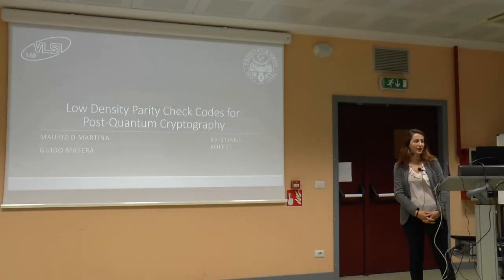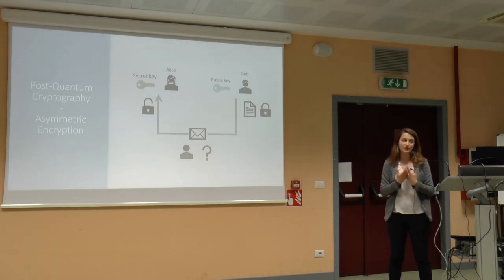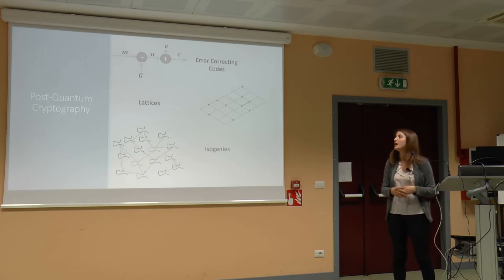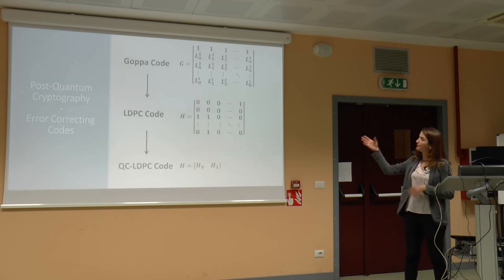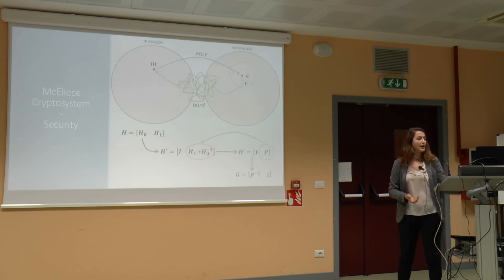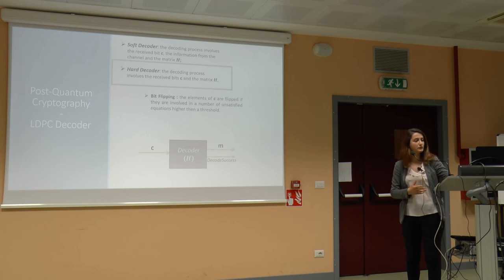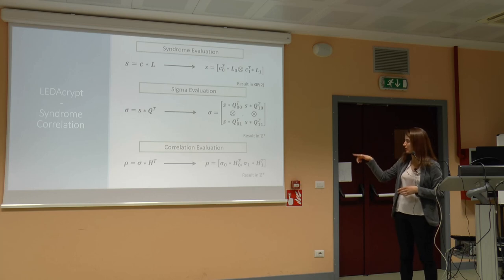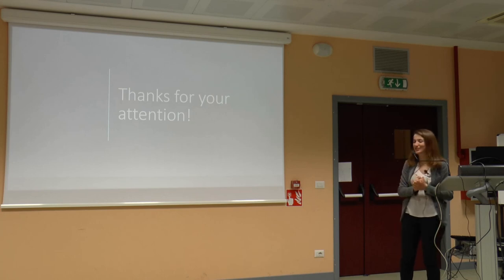Parity Check for Post-quantum Cryptography | K. Koleci | PitchD 15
Low Density Parity Check Codes for Post-quantum Cryptography

Ms. Kristjane Koleci, Dept. of Electronics (DET), Politecnico di Torino

The current technological progress in the field of quantum computing poses serious problems for the security of widely adopted asymmetric cryptosystems as RSA and ECC. The asymmetric encryption requires to rely on different algorithms, such as Code-based cryptography. The topic of my research is the McEliece cryptosystem based on Error Correcting Codes, in particular a version that adopts QC-LDPC codes. The codes are structured and sparse, thus they have key of small size even if the dimensions of the inner variables are huge. I am mainly working on the hardware implementation of the decryption system in order to make the computation of the quantities faster and include the possibility to have a scalable architecture that is able to match the needs of a particular application or the limitations of a device.